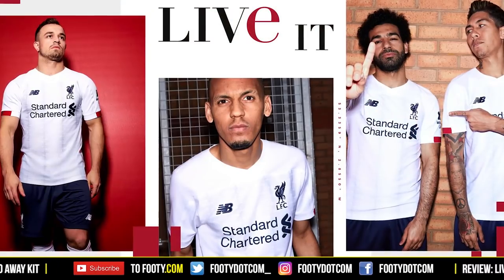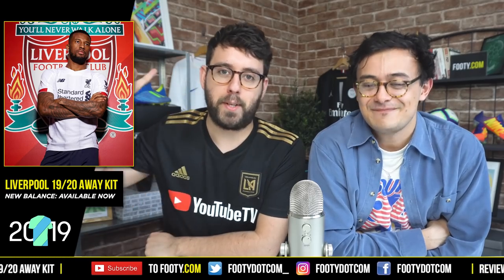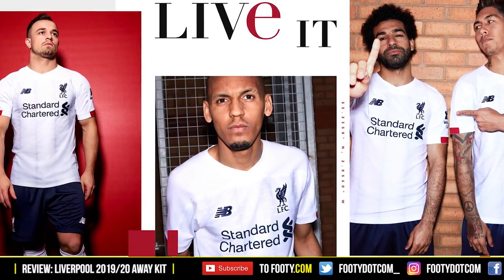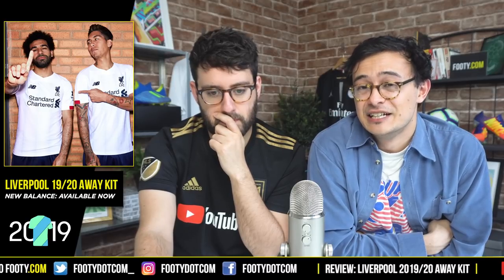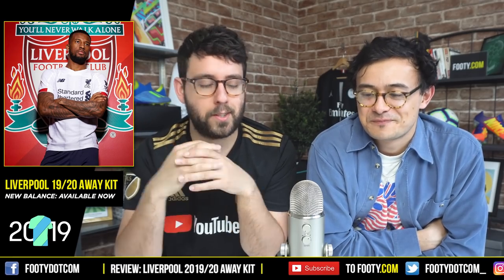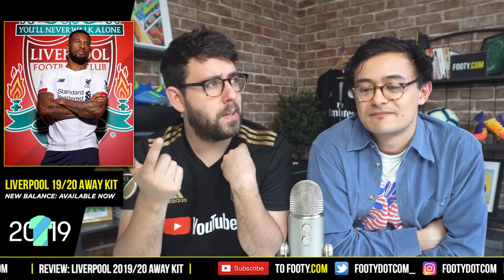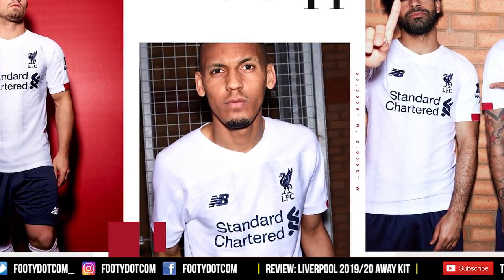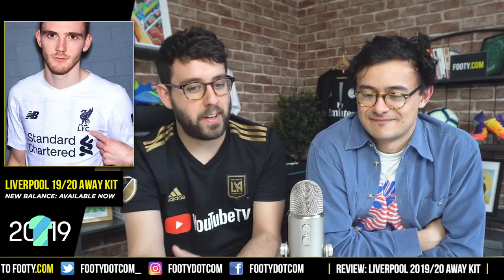LIVERPOOL 2019/20 NEW BALANCE AWAY SHIRT | KIT REVIEW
The best deals on Liverpool gear!
Liverpool and New Balance launch the European Champions new away kit for the 2019/20 season. Taking inspiration from the iconic street signs that are visible around Anfield stadium for when the team is playing away from it, New Balance come under the spotlight once again after their well received home and goalkeeper shirts.

The new Liverpool away shirt arrives as part of New Balance’s “Live it” campaign for 2019/20, which celebrates the legendary spirit that unites Liverpool FC fans across the world. As with the home shirt, the away shirt also pays homage to legendary manager, Bob Paisley, with his signature again featuring on the inside of the neck. The collar construction is then inspired by the Club’s 1977 European Cup winning strip, worn on that victorious night in Rome, when Paisley was at the helm.

Subtle red detailing on the sleeve cuff alludes to Liverpool’s usual look when playing at home, and it fades around to navy to tie in with the club crest, sponsor logo and shorts, which all adopt the colour. The only other hint of red comes on the eternal flames for the 99, which again sits at the base of the neck on the rear of the shirt. The sublimated graphic on the front is inspired by the street signs around the stadium.